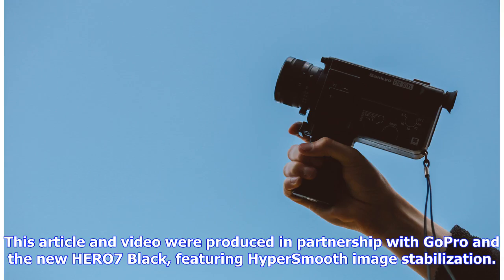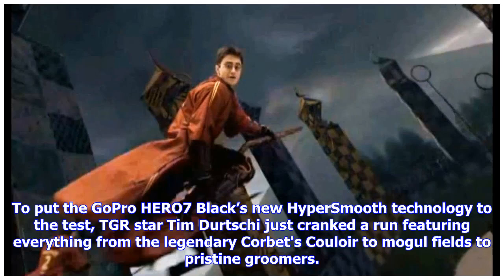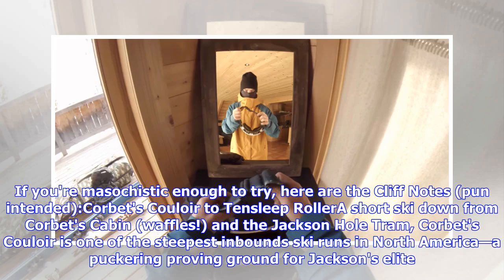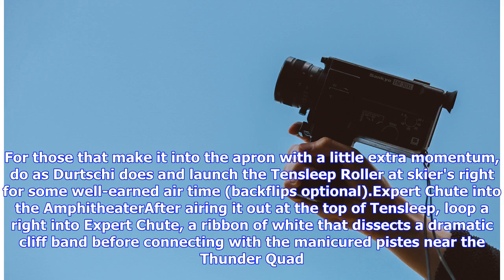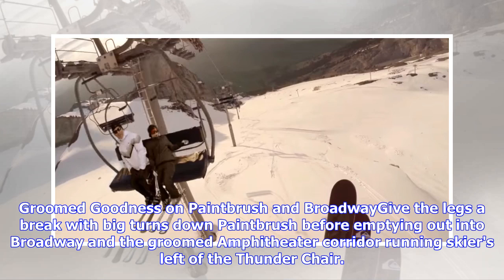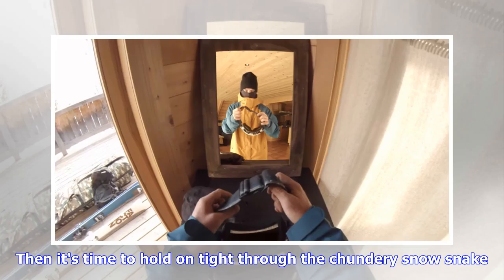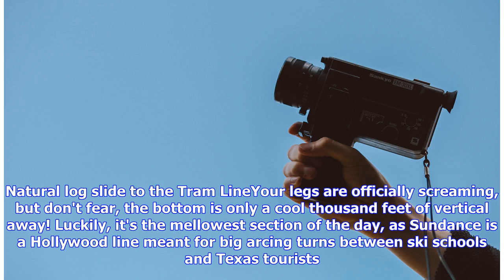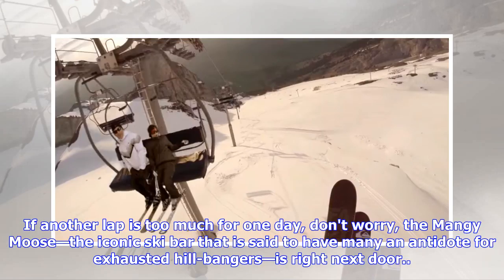This Might Be The Least Shaky POV Video You've Ever Seen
For a chance to win $1,000 in the GoProSnow Challenge, submit your own footage here. Coming in at 4,138 vertical feet, the top-to-bottom run at Jackson Hole is a rite of passage for skiers (and their quads) everywhere. Dropping over twice the vertical of average ski runs in North America, this legendary descent features more kinds of terrain in one go than you can f...